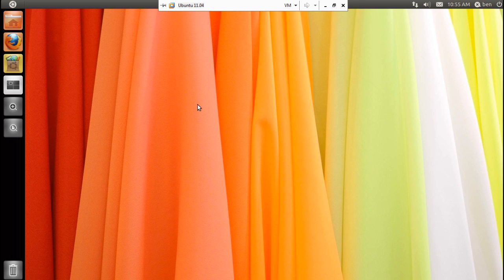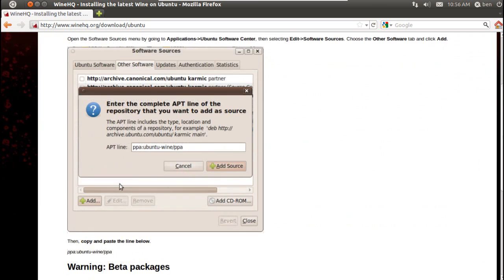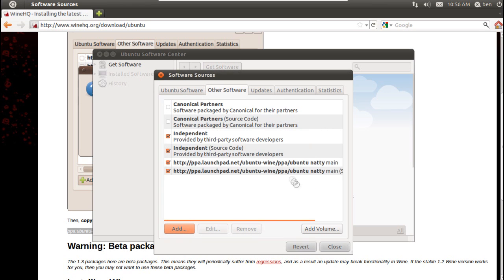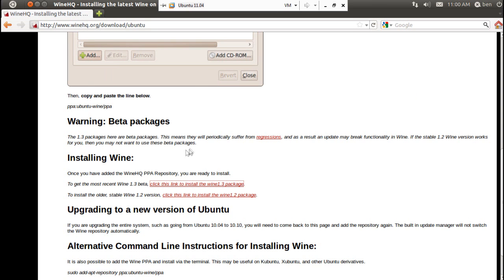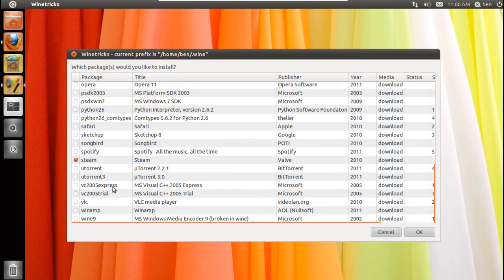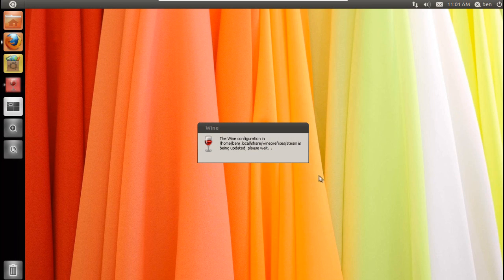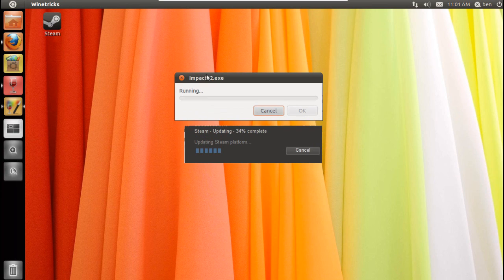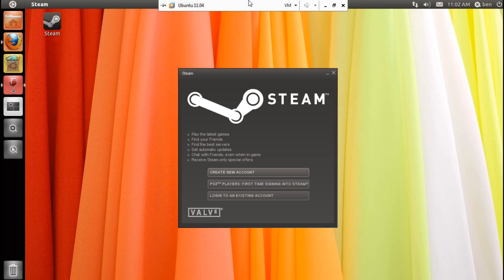How to Install Steam within Ubuntu using Wine and Winetricks.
Want to talk to your friends via Steam or play (some) games on Ubuntu? This is the best method to install it with!

PPA: ppa:ubuntu-wine/ppa